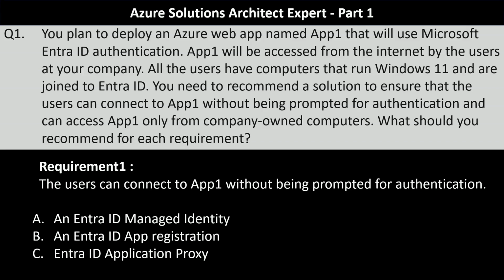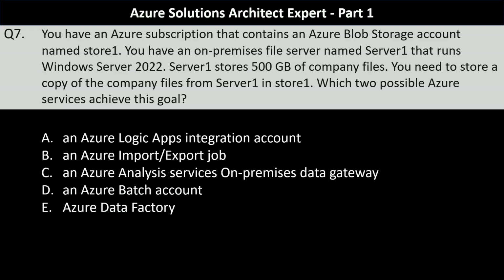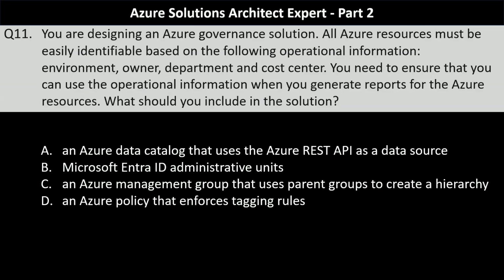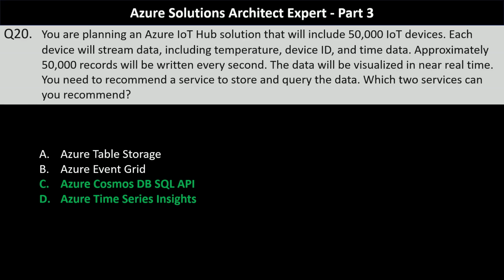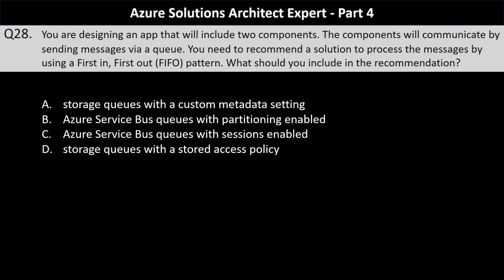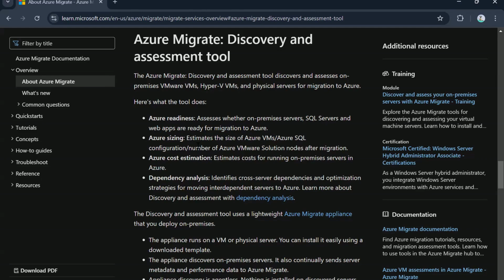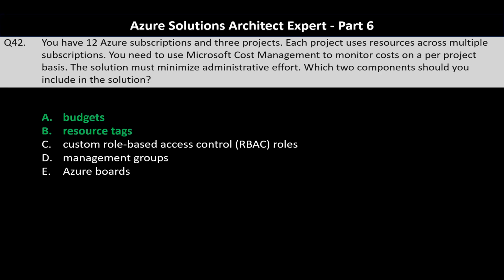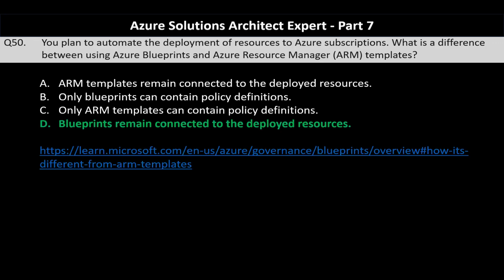EP1 - Weekend Exam Cram : AZ-305 | 2026 – Ace the exam with Practice Questions & Expert Tips